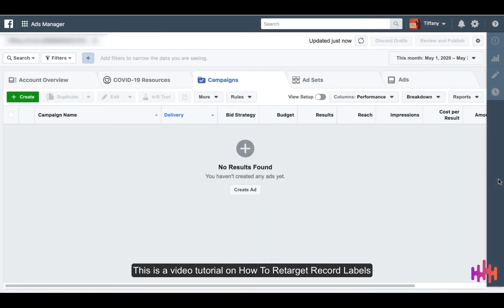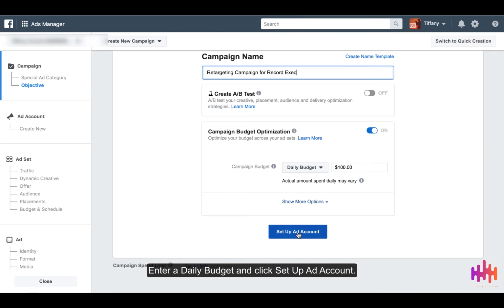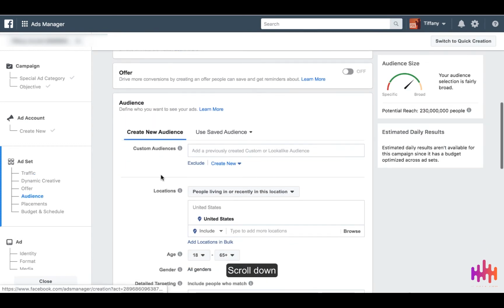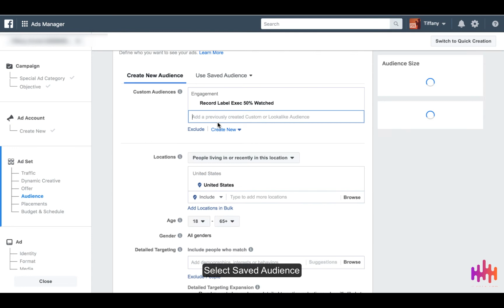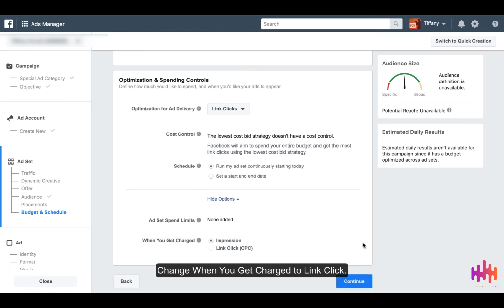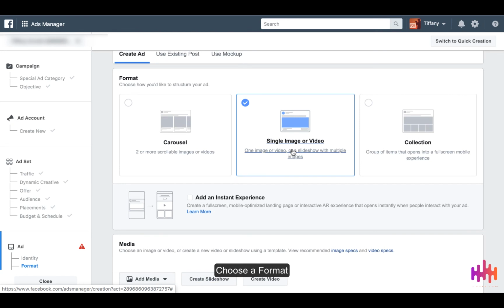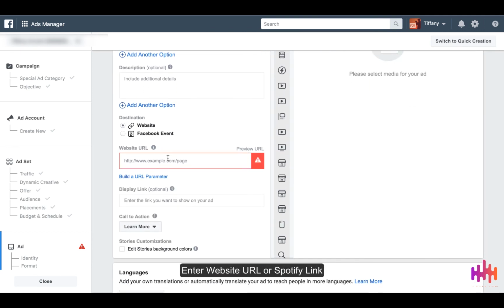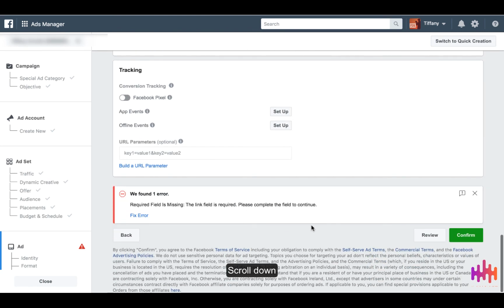How To Set Up Facebook Retargeting Ads | Music Marketing Pt 4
How To Set Up Facebook Retargeting Ads | Music Marketing Part 4

Want to learn how to set up Facebook retargeting ads for your music marketing? In this video, we'll show you step-by-step how to create a successful retargeting strategy to reach your audience on Facebook and Instagram. We'll walk you through creating a successful retargeting strategy for your music brand. Reach your audience on Facebook and Instagram with this step-by-step guide on how to create an effective retargeting strategy for your music promotions. Take your ad strategy to the next level with these advanced techniques!

How To Set Up Facebook Retargeting Ads | Music Marketing | How To Set Up Facebook Retargeting Ads Strategy | Facebook Ads Tutorial | Facebook Ads For Music Artists | Music Marketing